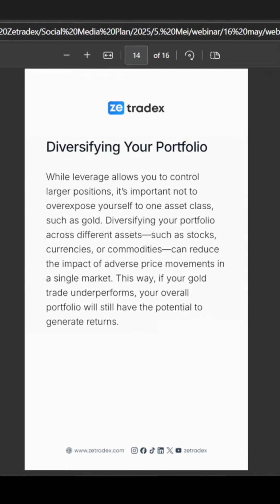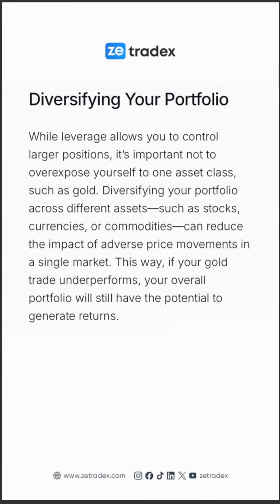FREE Webinar Taking Advantage of your trades with Zetradex Gold Mega Leverage (Chapter 3)